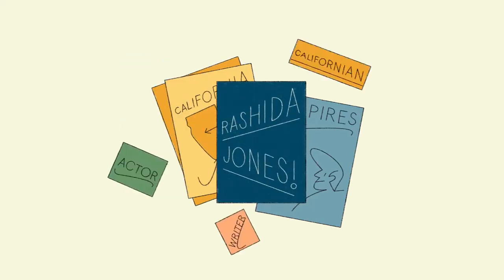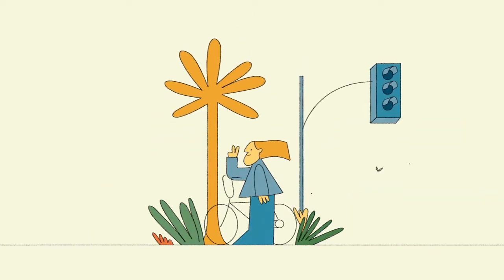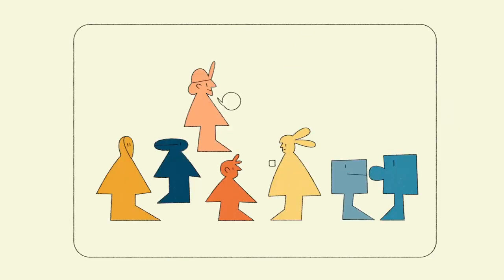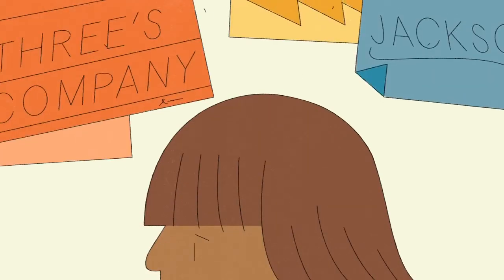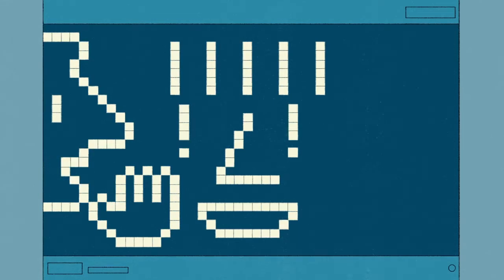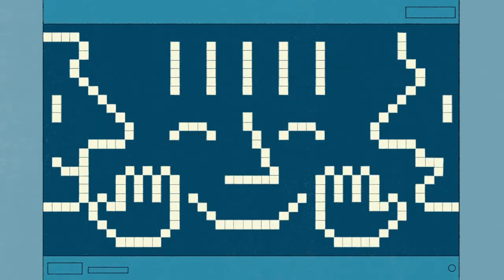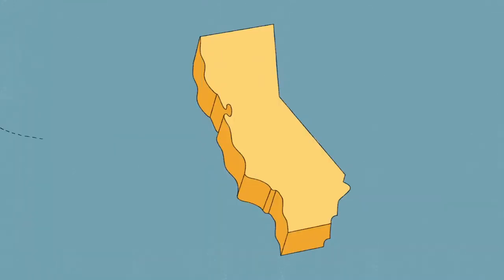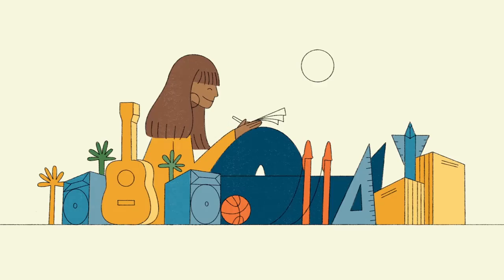Rashida Jones - California Inspires Me | Animated Short | Nexus Studios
A short film about the wonderful human being that is Rashida Jones. This is part of the California Inspires Me Project, a collaboration between The California Sunday Magazine & Google Play.

California Inspires Me animated short by Jack Cunningham at Nexus Studios

We are Nexus Studios. Putting heart at the centre of your story, we make captivating animation, film & interactive stories & experiences. We bring together a curated network of unique talent across film, animation, and interactive arts. Our studios in London and Los Angeles harness these capabilities to craft award-winning branded and original content.